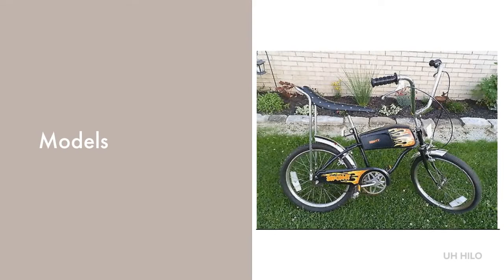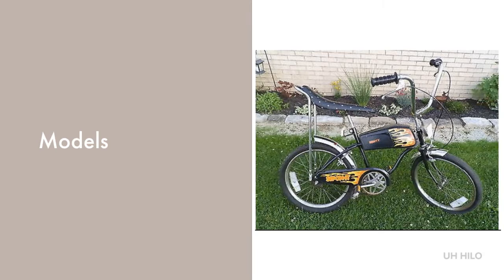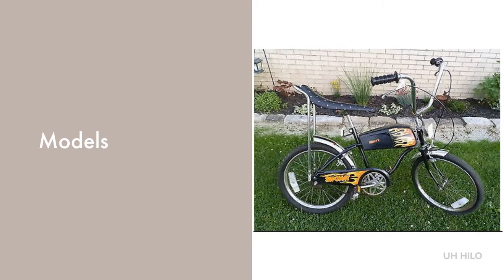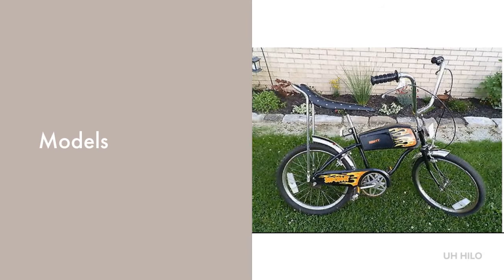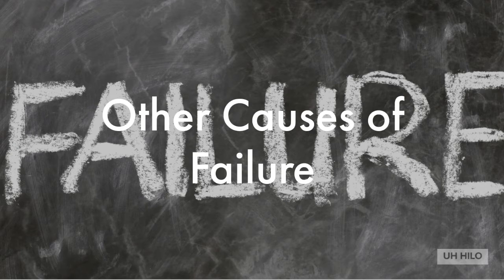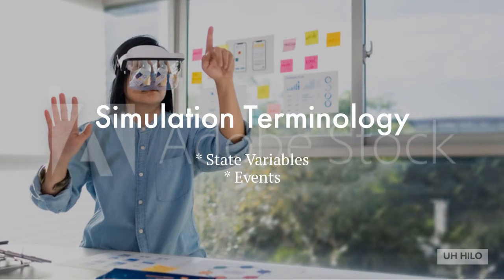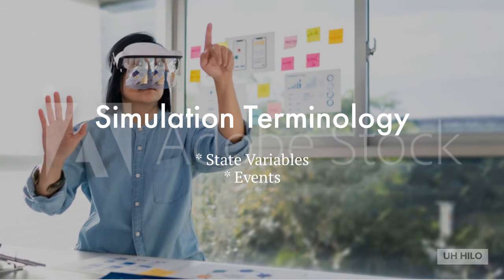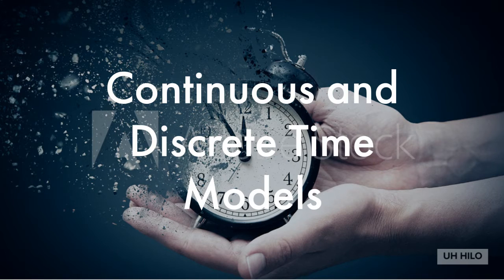Simulation Redux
Simulation is a useful technique for different areas of scientific inquiry, particularly if the system to be analyzed is not available or is still under construction. Even if a system is available, a simulation can be valuable since we can study the system under a variety of different conditions. Of course, to make a simulation, we need a model.